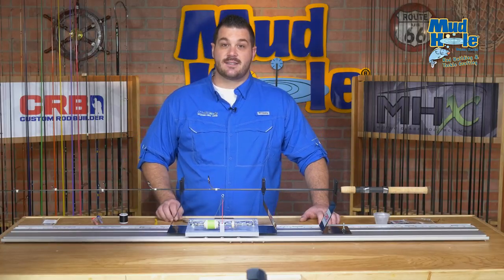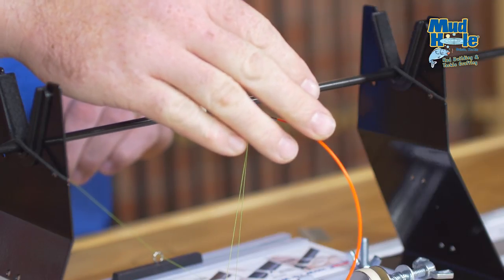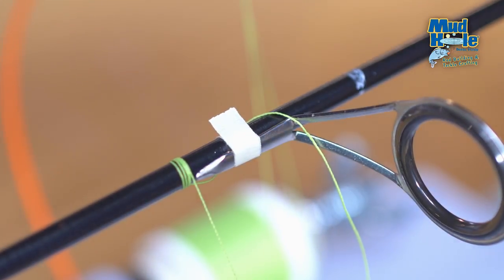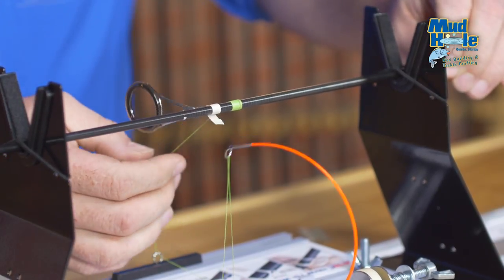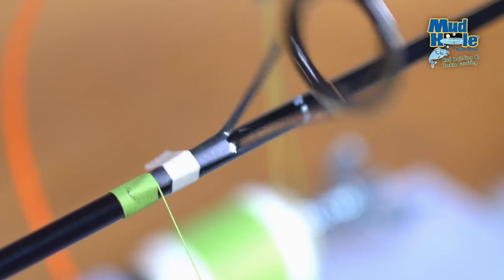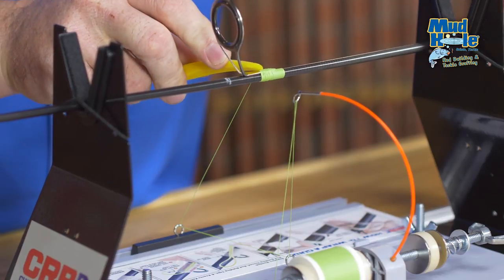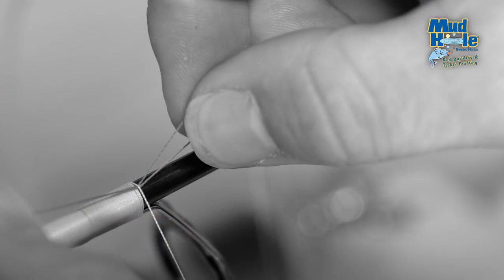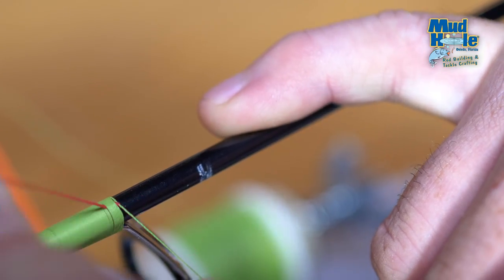Wrapping Guides On A Fishing Rod | Rod Building 101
Find out how to wrap a fishing rod guide onto your custom fishing rod with rod winding thread!

Step 6 - Guide Set Install

Now that you’ve got your thread carriage installed and your thread’s been properly routed, you’re ready to begin the wrapping process.

There are a few key tools to get started

First off, your pair of thread clippers, a straight edge razor blade, and most importantly your burnishing tool.

When you are getting into the wrapping process, there are a few key points that you need to focus on.

First and foremost is tension.  Tension is one of the most important things for keeping your thread secure around the rod guides, and looking good on the rod itself.

What you can use to measure this tension is our tension rod, mounted at the top of our HWS Hand Wrapper.

What you want to achieve is the tension rod pointing directly at your chest, you do not want to bode down to far down pointing down at the wrapper or too loose, having it point up at the ceiling.

Once you’re ready to begin to wrap, you are going to take you thread, and bring it up to the blank.

Next you are going to wrap around the blank, 2 times.

Holding pressure with your finger, you are going to take the thread coming off the spool and jump over top of those rotations, securing the thread in place.

Maintaining pressure with your finger, you are going to rotate the rod, 2 or 3 times, making sure that everything is held tightly together.

We can then continue to release and continue our wrap. After you have laid down 6 - 8 rotations, you can take your thread clippers and cut to what we refer as the tag end.

You can then proceed to finish wrapping down the blank.

When you get to the transition from the blank on to the guide foot, that’s where our process earlier by prepping the guide foot and grinding it down will come into play.

By making the nice smooth transition, the thread should just roll from the blank on to the top of the guide without any effort.

Once you have wrapped up to the masking tape, we’re going to carefully remove the masking, (being especially careful not to pull the guide foot out from underneath the guide wrap).

We can now continue wrapping our guide in place. If there are any gaps formed, take your burnishing tool and press the thread back into place, eliminating any gaps that may form in our guide wrap.

Once we get about an eighth of an inch away from the fork on guide foot, you want to put what we call a “Pull Through” in between the wraps to secure the thread in place.

To do this you are going to make a loop out of a small piece of thread, preferably with a different color so it is easier to see, and put it directly underneath the thread we are currently wrapping.

The key point to remember with the “Pull Through” is the loop goes the direction that you are wrapping the guide.

As you continue to wrap over the Pull Through, be sure to at least complete  6 to 8 rotations around the rod blank before actually completing your thread wrap.

Now, holding pressure with your finger, you are going to release some pressure from the hand wrapper spool, and with your clippers cut the thread.

Next, take the thread end and drop that piece through the loop we created with our Pull Through loop.

Once through the pull through loop, you can release the pressure with our finger, holding pressure with our other hand, grab the two loose ends and pull the thread back underneath the thread wrap.

You can now go ahead and take your straight edge razor blade, laying it flat against the back of my wrap, pull the thread into the blade, cutting it cleanly from the guide wrap.

MUD HOLE CUSTOM TACKLE, INC.